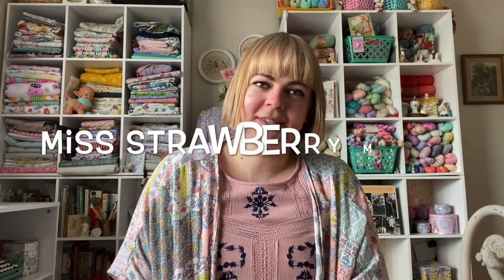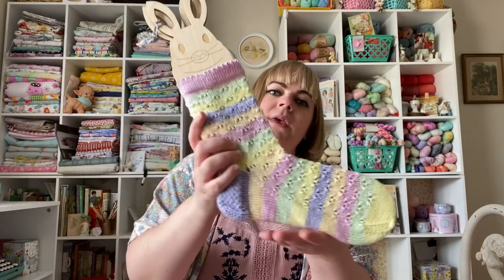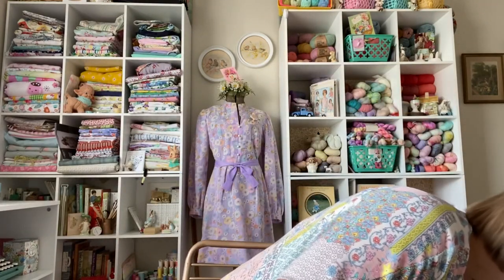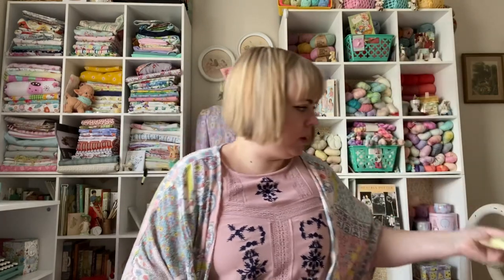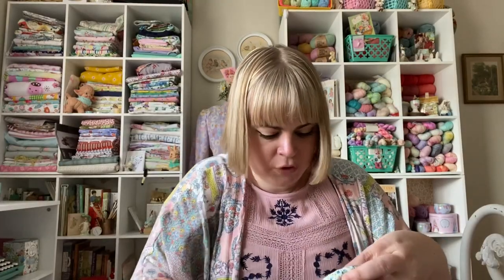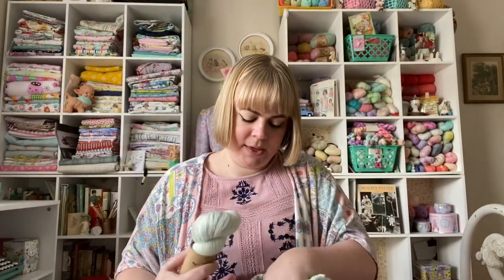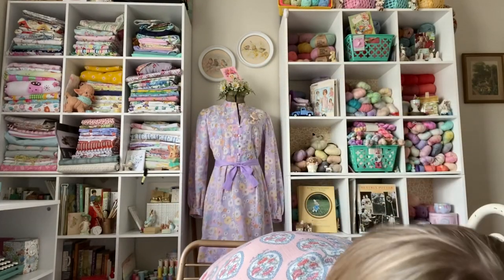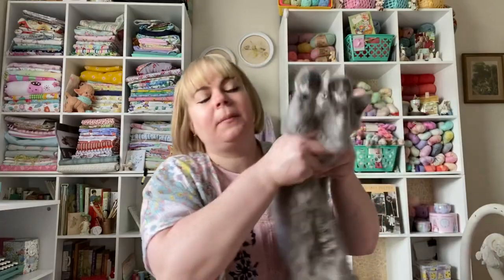Miss Strawberry Makes - Episode 27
Miss Strawberry Makes is a crafty podcast about knitting, crocheting, sewing, & any other crafty shenanigans I get up to.

I’m this episode I’m working on pastel striped Pearly Dot socks by Sandra of Cherry Heart & I’m knitting a Peter Rabbit by Claire Garland of Dot Pebbles Knits for the BeatrixPotterMAL2020